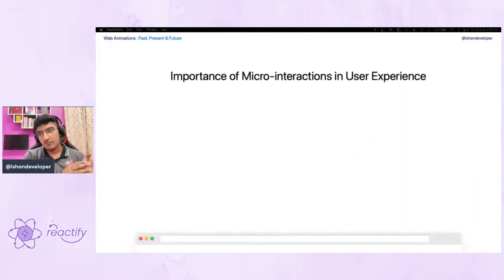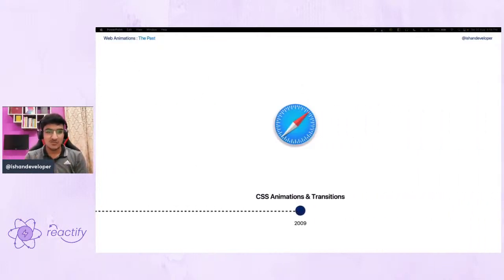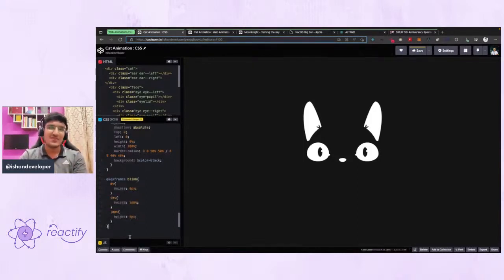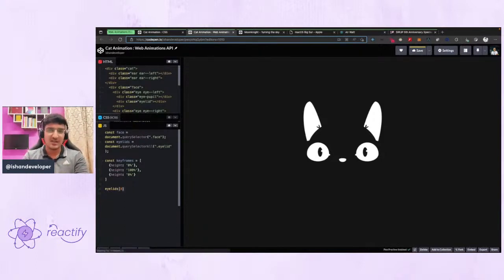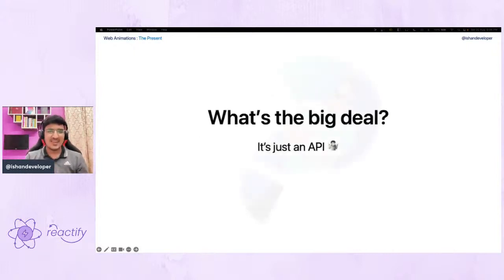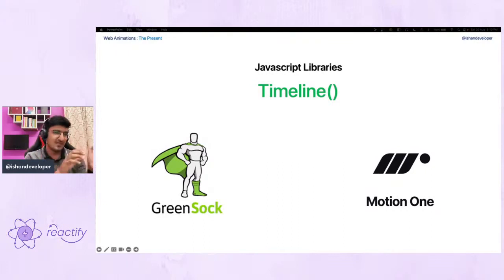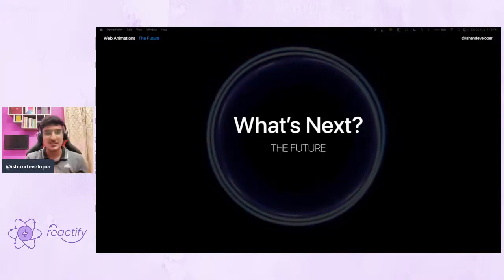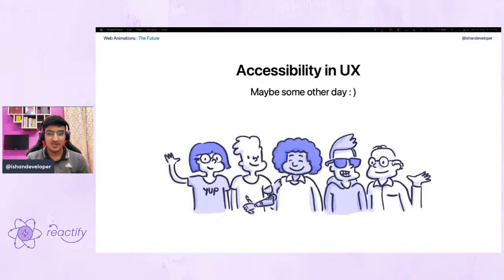Web Animations: Past, Present & Future by Ishan Sharma